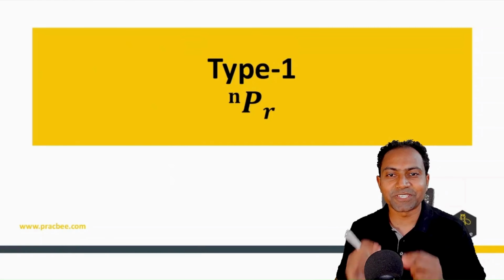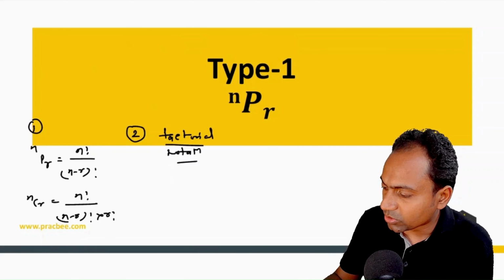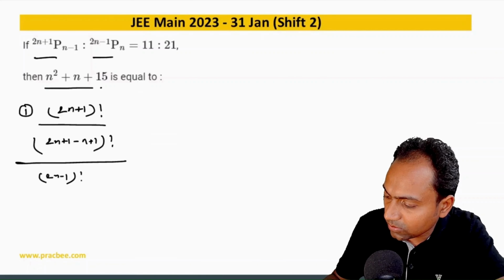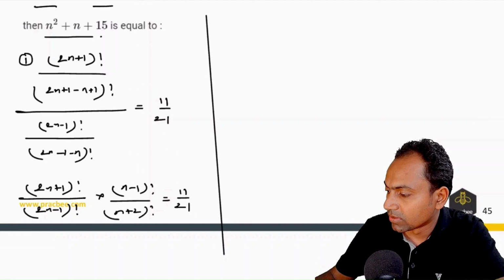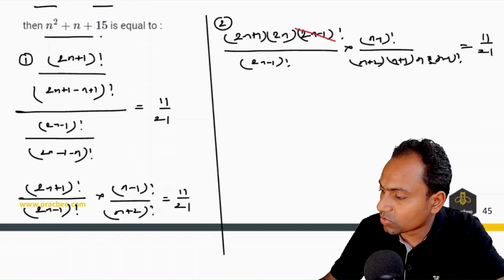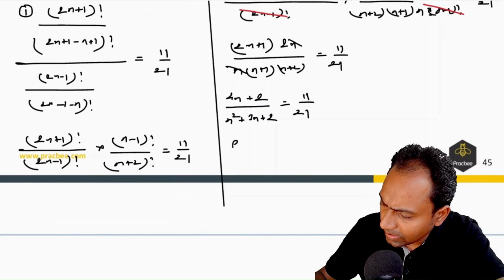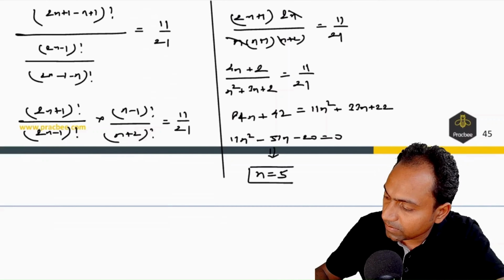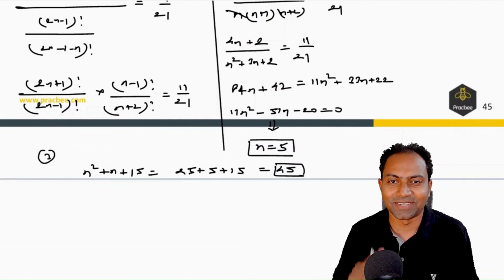Type 1 Formula Based : Permutation & Combination - JEE Mains 2024 syllabus | Shival Sir - IIT Delhi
📺🔢 Permutation & Combination in One Shot as per 2024 syllabus | Shival Sir - IIT Delhi | JEE Mains. Type 1 Formula-Based 🔢📺

Are you struggling with Permutation & Combination concepts for JEE Mains? Look no further! In this comprehensive video, Shival Sir from IIT Delhi simplifies Permutation & Combination with a focus on Type 1 formula-based problems, as per the 2024 syllabus.

📋 Learn Key Concepts: Dive into the fundamental principles of counting and arrangement. Understand permutations and combinations and how to approach different types of problems.

💡 Master Formula-Based Problems: Shival Sir breaks down the formulas step-by-step, helping you confidently solve complex problems. Learn how to apply the formulas effectively to crack JEE Mains questions.

🗂️ Syllabus-Focused: The video is tailored specifically to the 2024 syllabus. You'll cover all the essential topics and strategies needed to excel in the JEE Mains exam.

🎓 From an Expert: Shival Sir, an IIT Delhi alumnus, brings his extensive knowledge and experience to guide you through the topic. Benefit from his clarity, logical explanations, and problem-solving techniques.

👩‍💻 Boost Your Preparation: Whether you are a beginner or looking to strengthen your understanding of Permutation & Combination, this video is a valuable resource to enhance your JEE Mains preparation.

Please click on the link below to know details of PracBee's personalized Crash Course

Don't miss this opportunity to grasp Permutation & Combination concepts in one go! Watch the video now and level up your JEE Mains preparation. 🚀✨